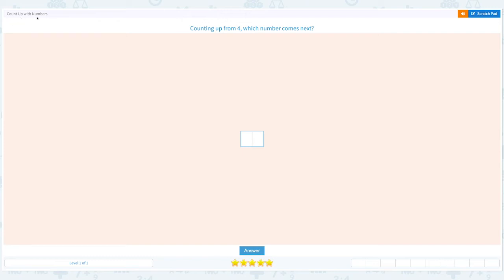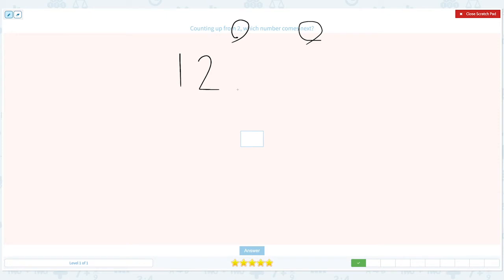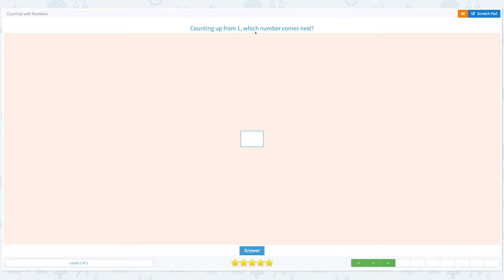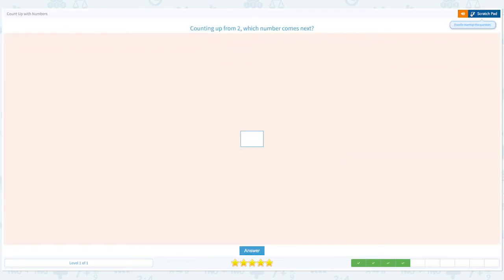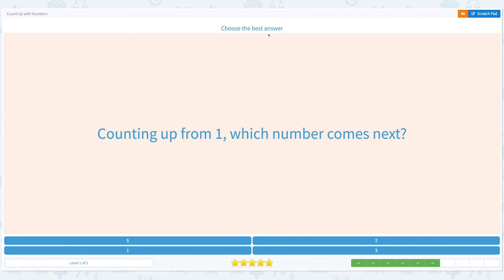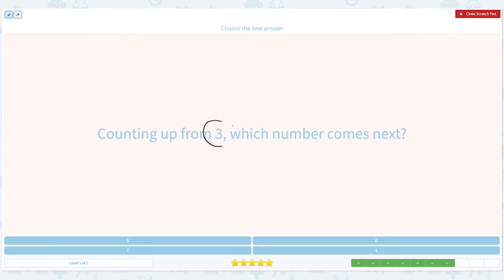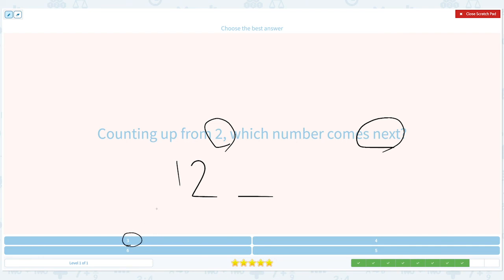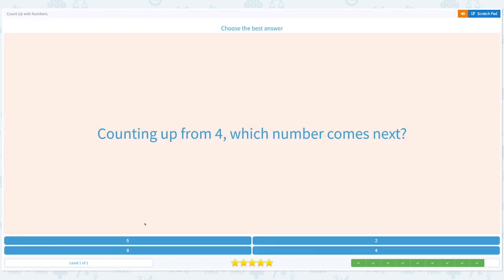P.9 Count Up with Numbers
Count Up with Numbers
Identify the next number after a given number.  Practice counting from 1 to 10.